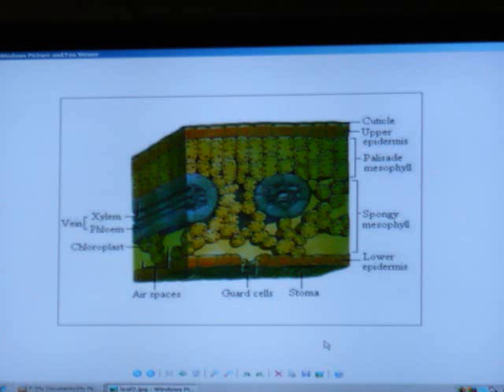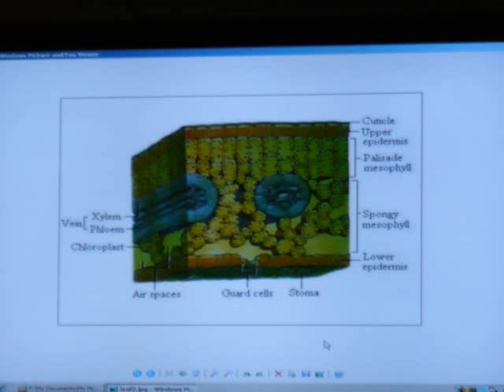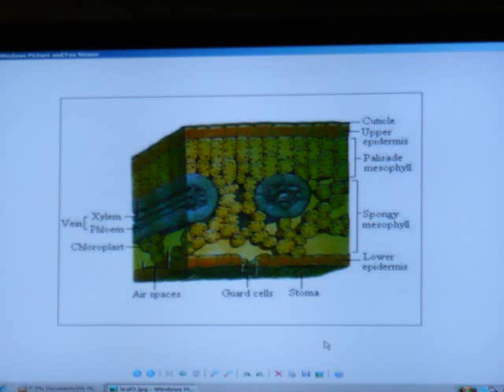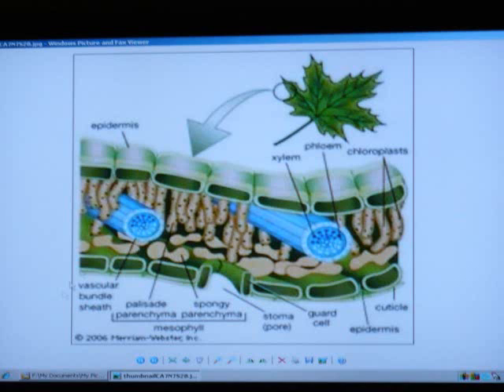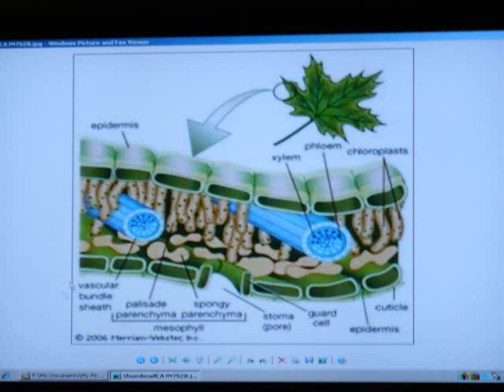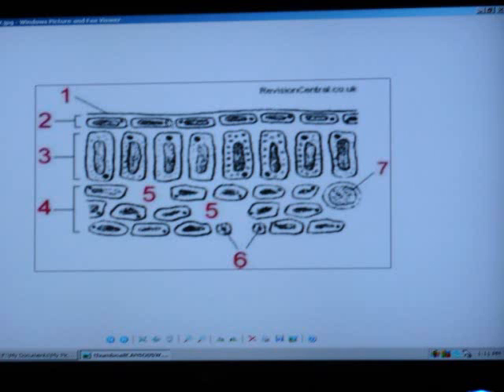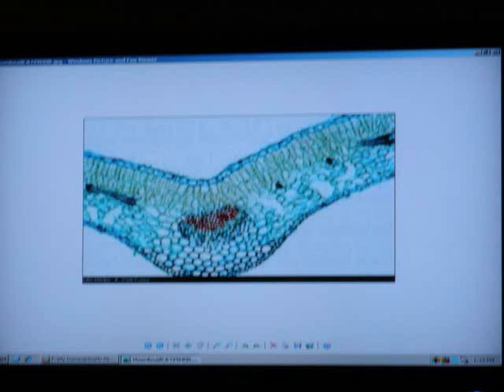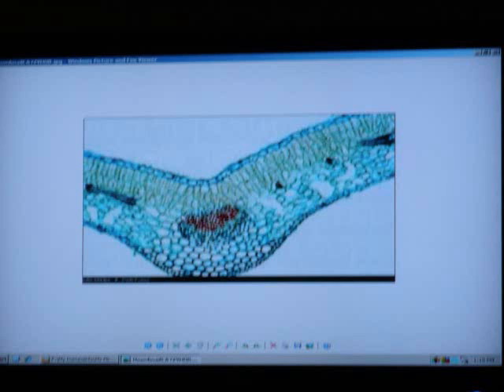leaf microscope lecture